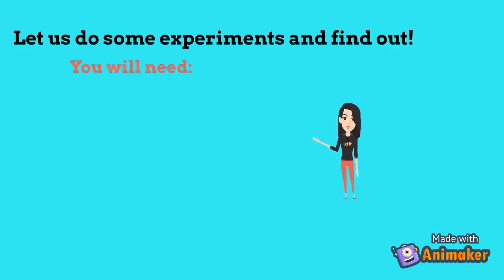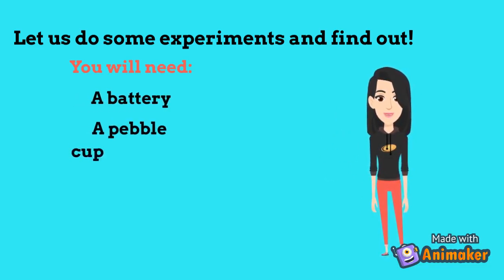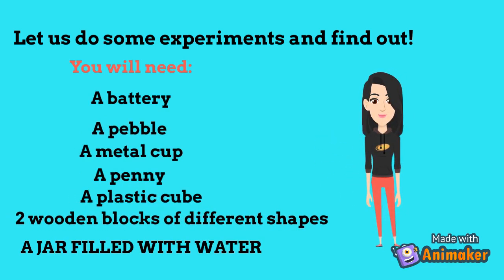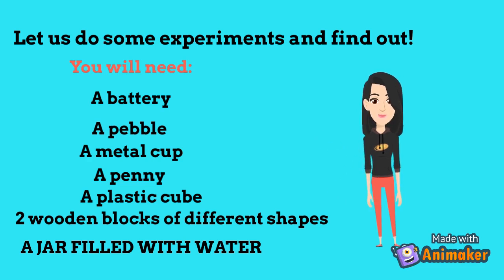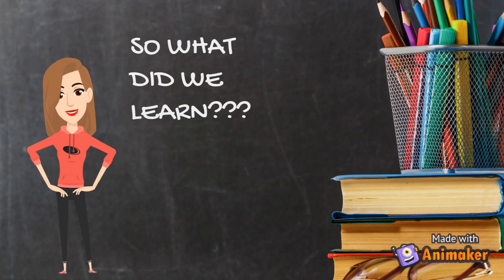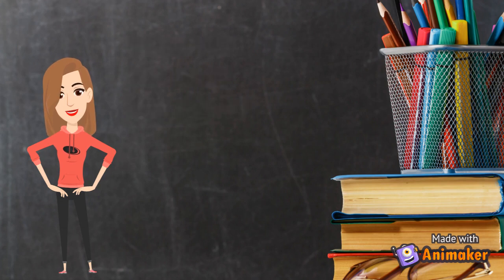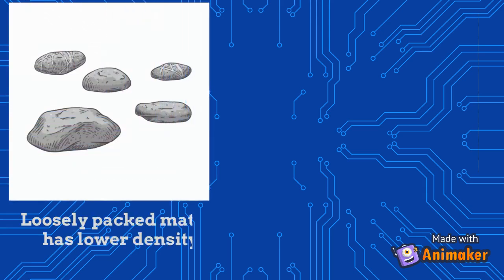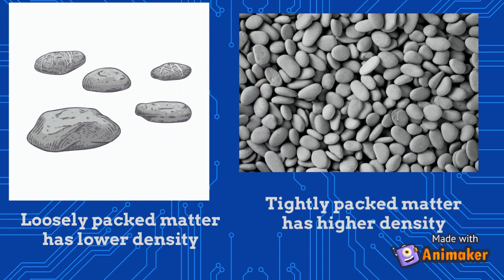Density for 3rd graders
Density made simple.